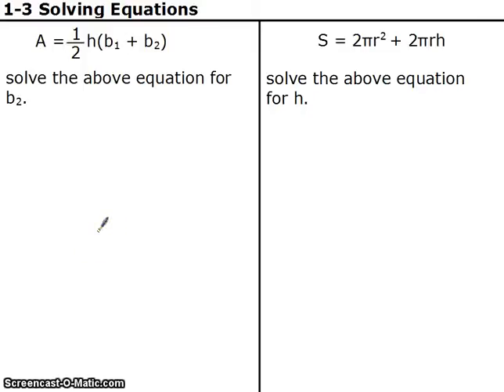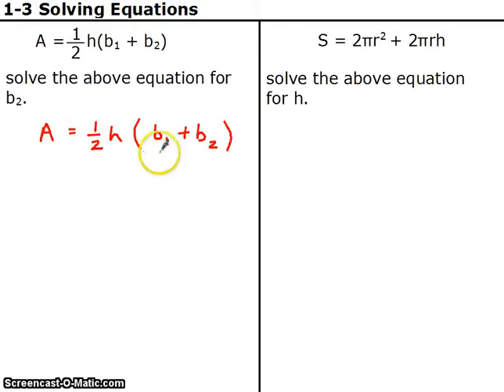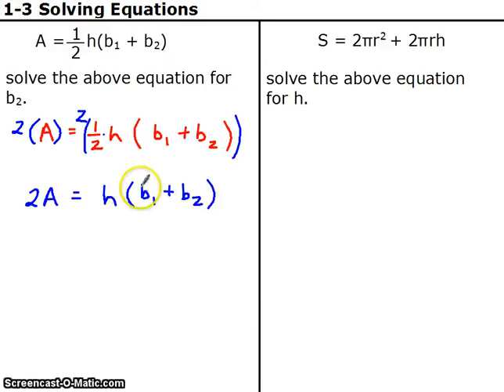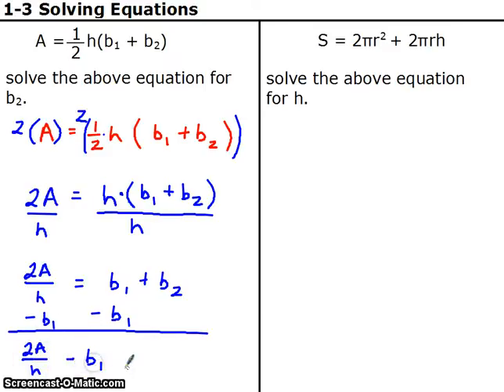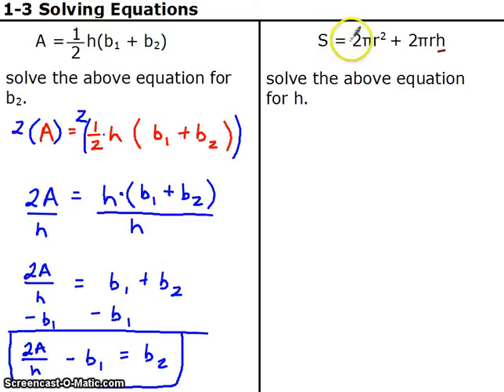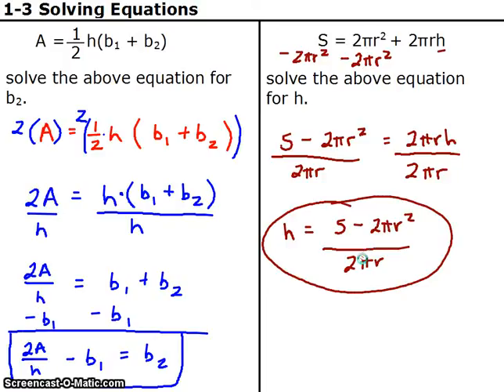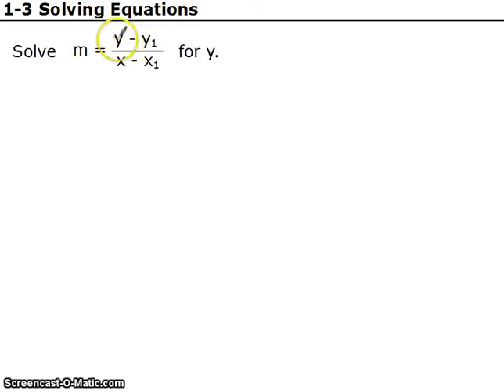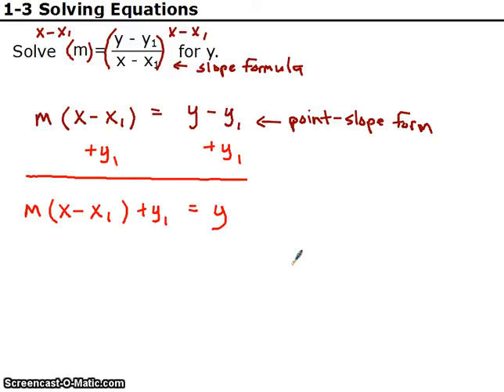Everyone - 1-3 Literal Equations